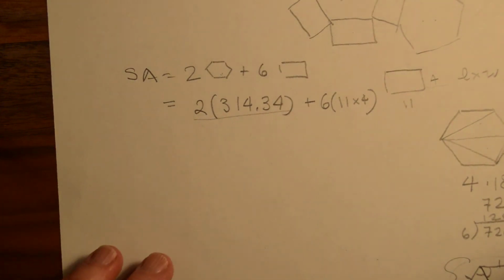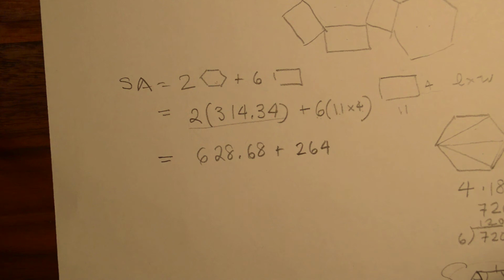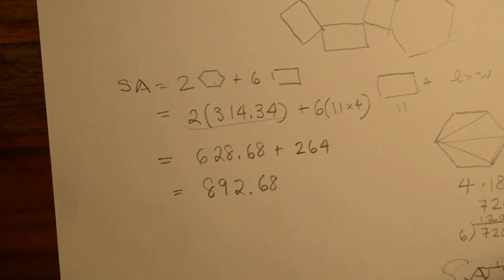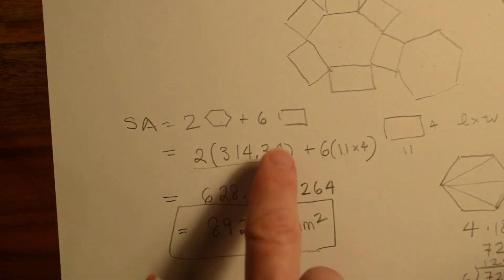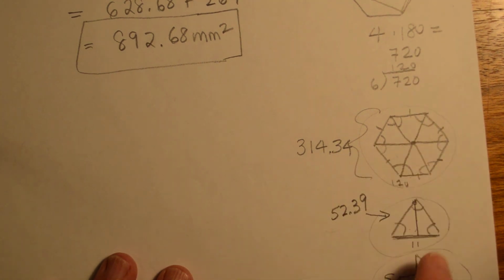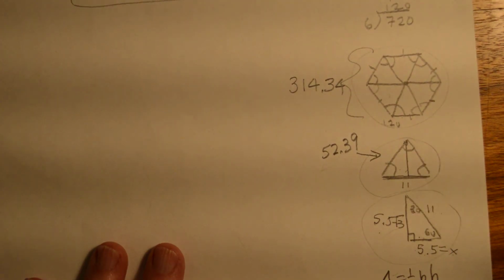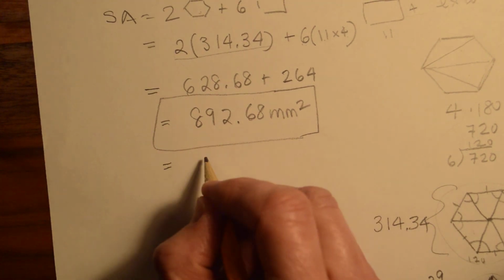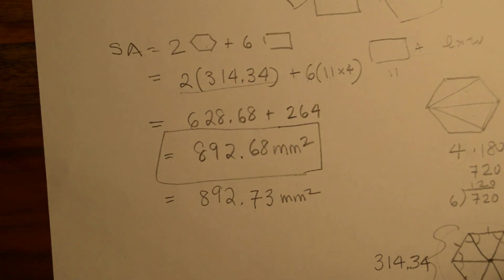geometry week 24 video 11 surface area of prisms and cylinders problem 1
This covers problem 1 on the worksheet on finding the surface area of prisms and cylinders